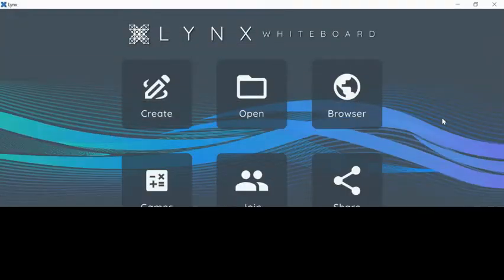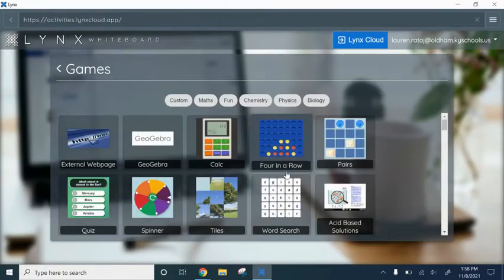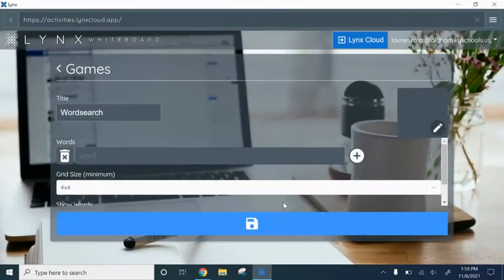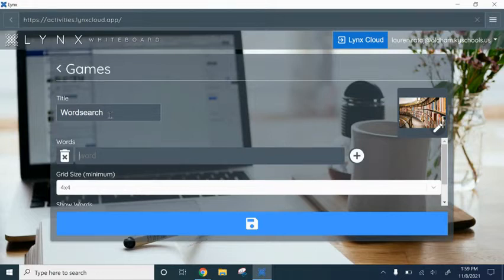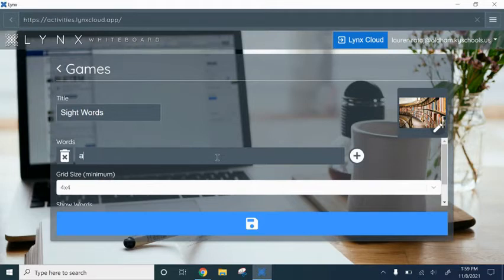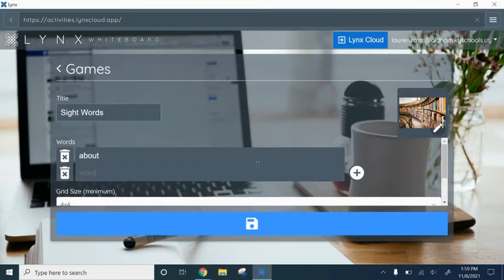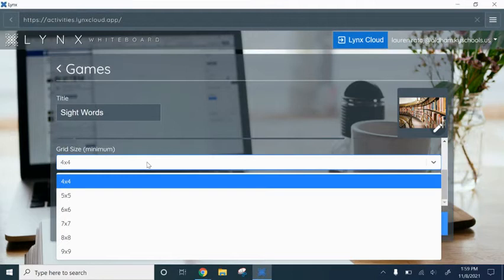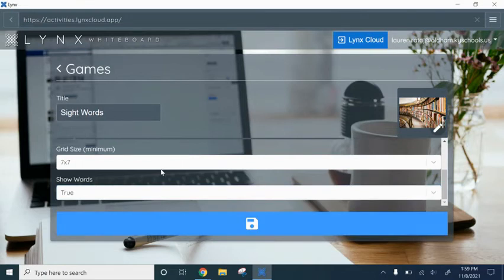Lynx Whiteboard: Creating a Word Search